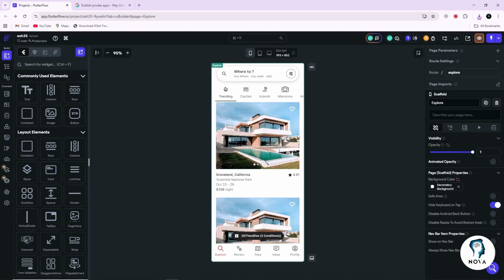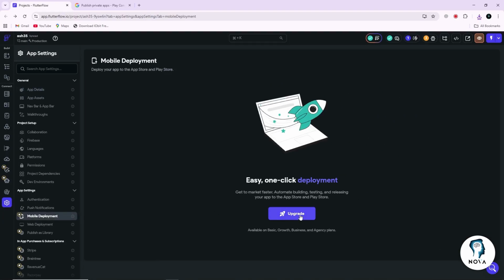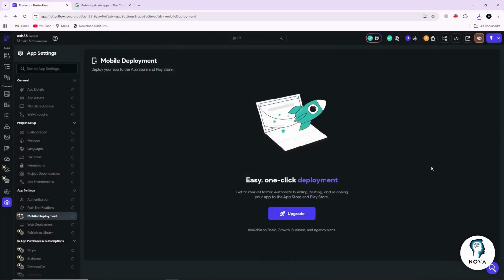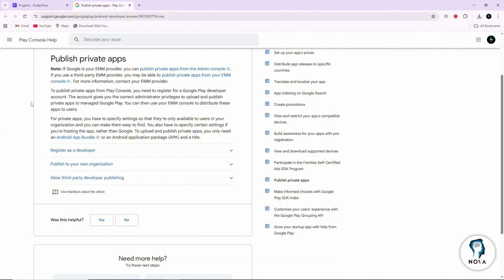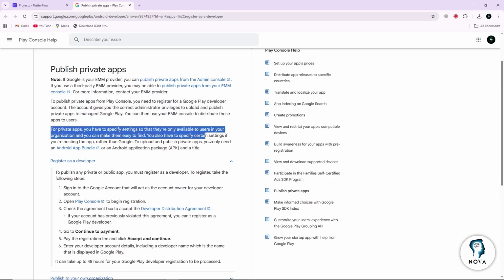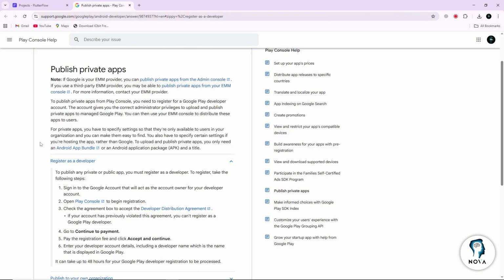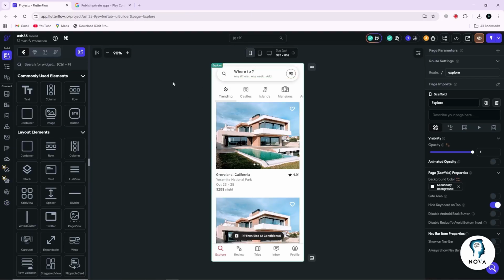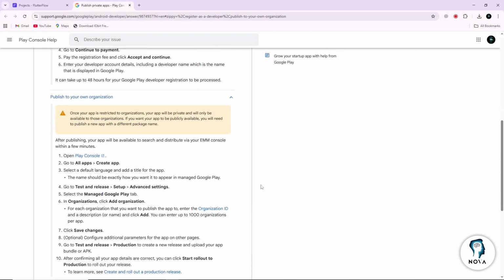How To Publish Your FlutterFlow App On Play Store - Step By Step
How To Publish Your FlutterFlow App On Play Store: Publishing your FlutterFlow app on the Play Store is simple! 🚀 In this step-by-step tutorial, you’ll learn how to prepare your FlutterFlow project for release, generate a signed APK or AAB, and upload it to the Google Play Console. Perfect for beginners ready to launch their first FlutterFlow app publicly.